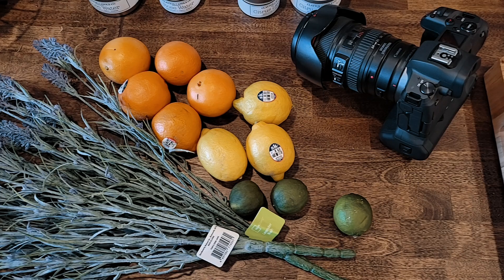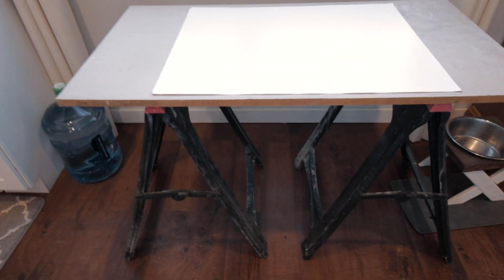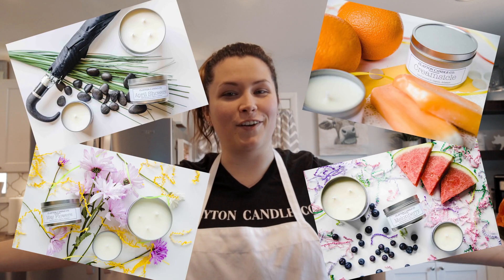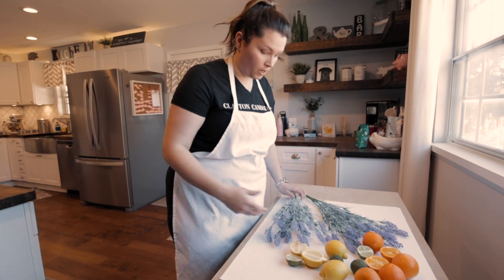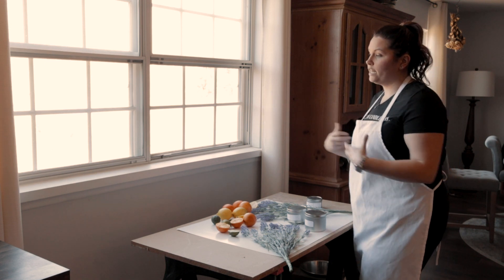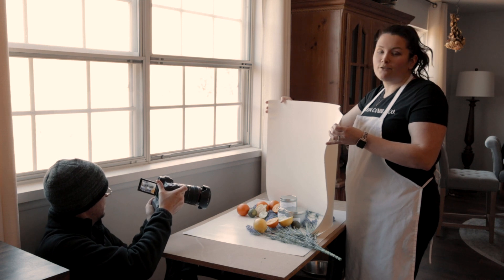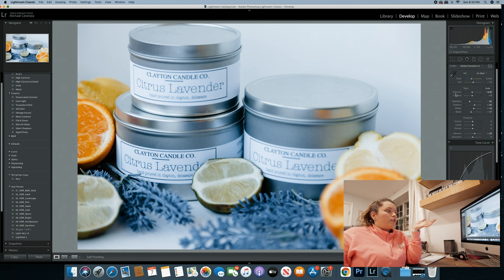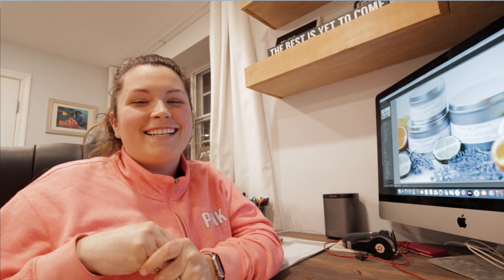CANDLE PHOTOGRAPHY HOW-TO//product photography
Measuring Cup
Candle Pitcher
Candy Thermometer
Candle Tins
Shipping Scale
Popsicle Sticks
Heat Gun